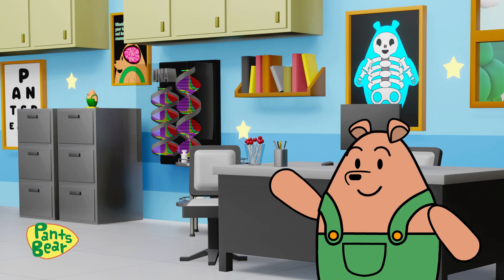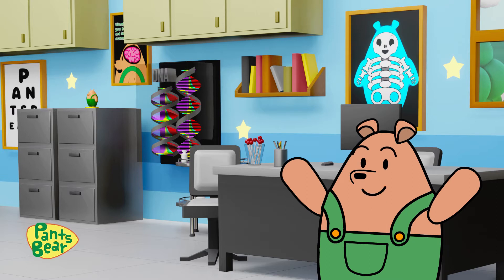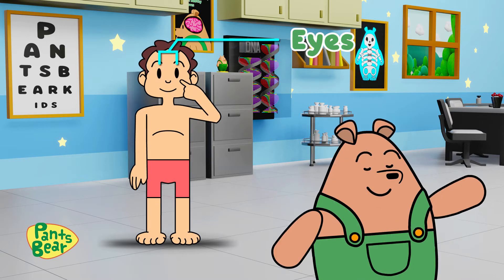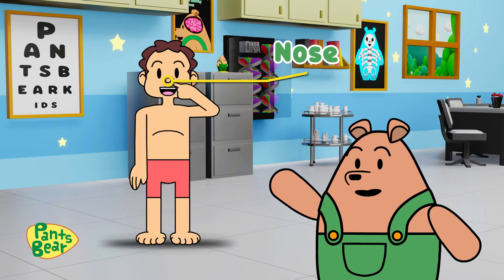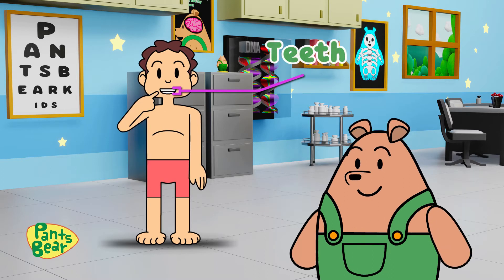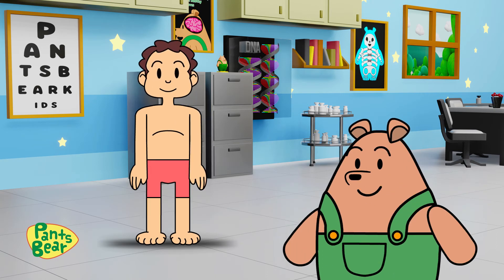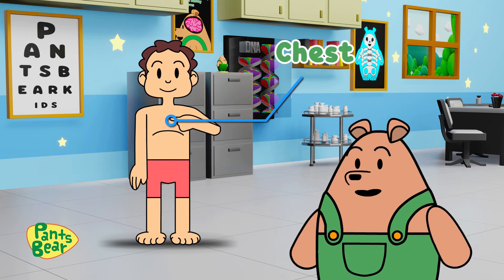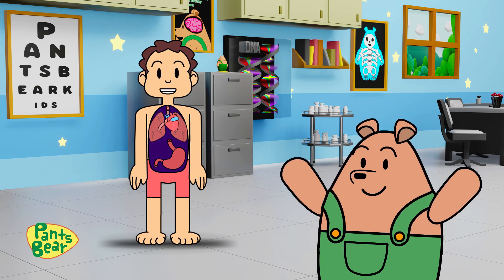Know Your Body in English | Human Body Parts Vocabulary | Educational Video For Kids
Human body parts in English - Science for kids
Join Pants Bear on an amazing journey through the human body. Learn about the different parts of the body and how they work together from head to toe. Remember to take care of your body!